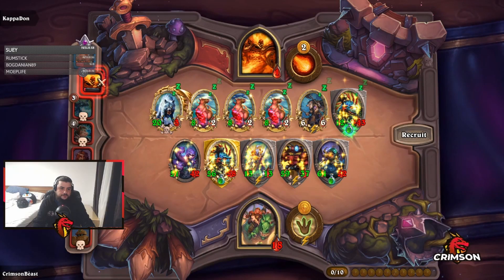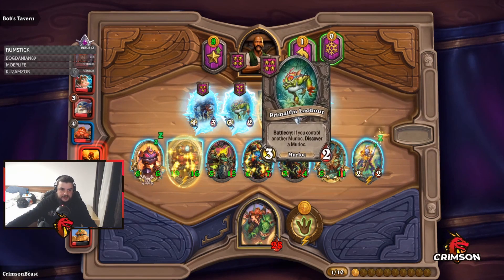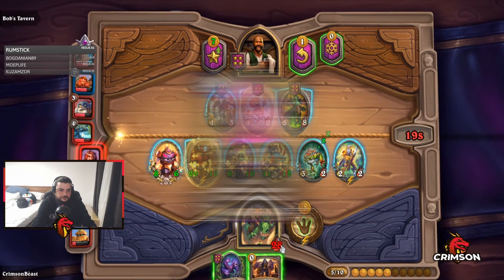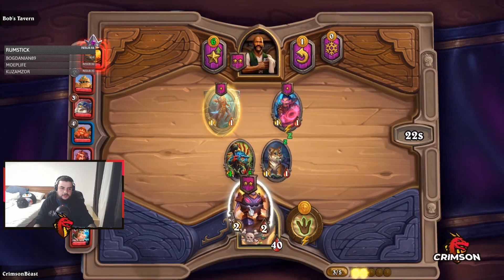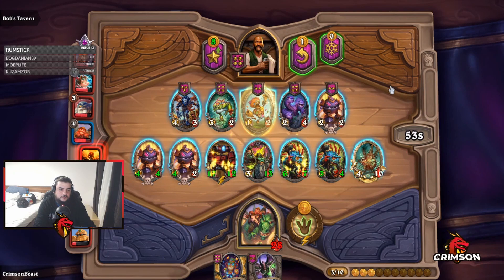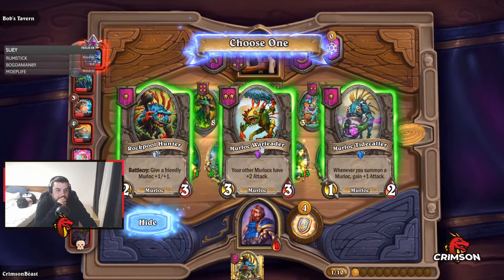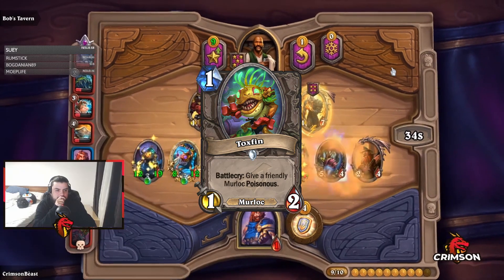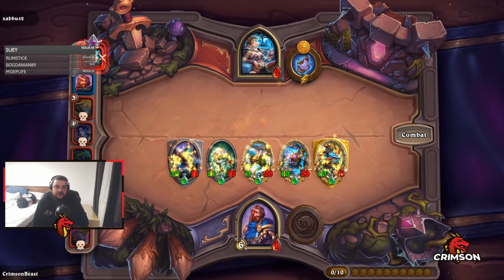HS Battlegrounds: best strategies to win games, guaranteed top 4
Hello all you Gamers out there. Today I am bringing you a new HS video that will help you climb that ladder in Battlegrounds. These strategies work at any MMR, even 6 or 7K +

Sometimes RNG can stand in your way, but if you are quick on your feet, and follow these easy steps, you will succeed nonetheless.